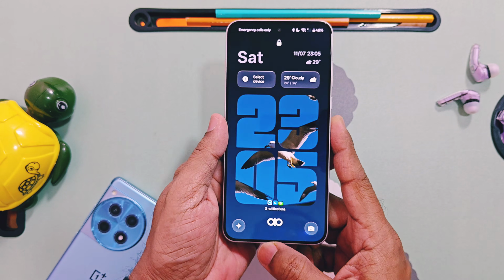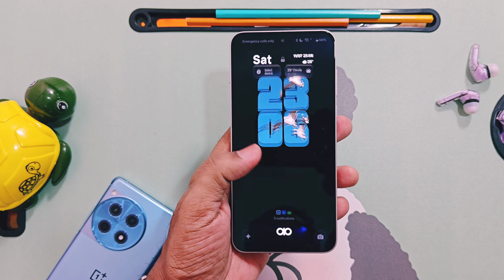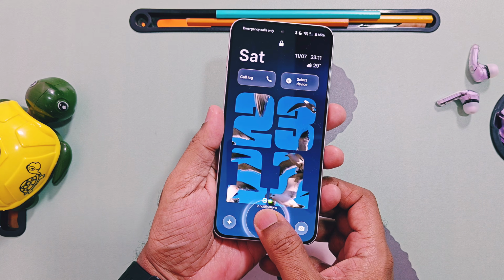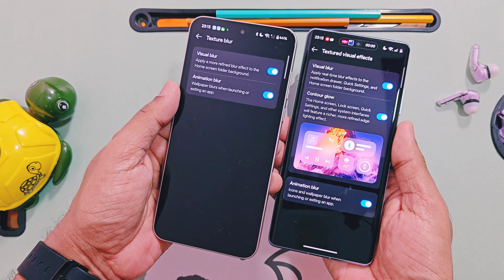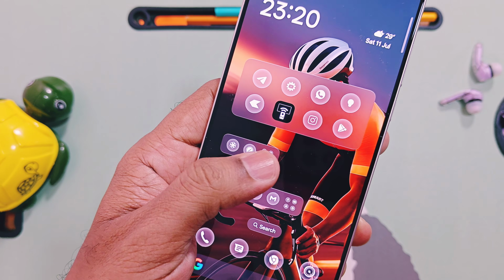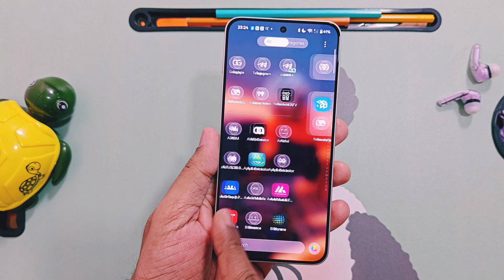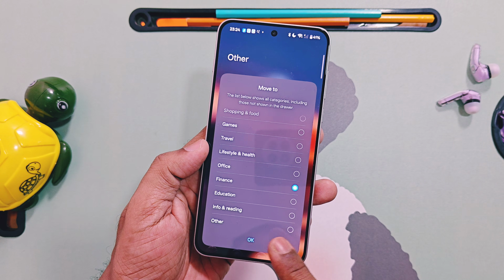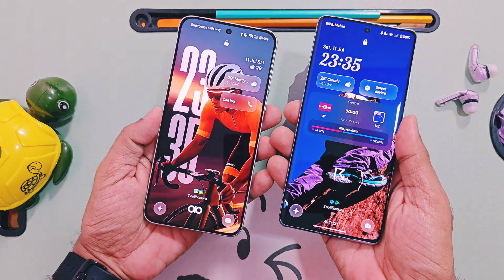🔥 New OxygenOS 16 Launcher Update Brings Mind-Blowing Glass Counter Glow for All OnePlus Phones!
🔥 New OxygenOS 16 Launcher v16.6.14 is HERE! Get the Mind-Blowing Glass Counter Glow Effect on your OnePlus device and finally fix the AI App Categories issue! 🤯✨

If the previous OxygenOS 16 Launcher v16.6.11 didn't enable the Glass Counter Glow effect or your AI App Categories only showed Others and Recently Installed, this latest Launcher v16.6.14 update fixes both problems.

In this video, I'll show you how to install the latest launcher, enable the new Glass Counter Glow effect on your Home Screen & Lock Screen, and fix the AI App Categories bug on supported OnePlus devices.

📌 What's New in This Video?
✅ Latest OxygenOS 16 Launcher v16.6.14 Download & Installation
✅ Enable Glass Counter Glow on Home Screen & Lock Screen
✅ Fix Glass Counter Glow Not Working ✅ Fix AI App Categories Bug
✅ Compatible with OxygenOS 16 Devices ✅ Complete Step-by-Step Installation Guide

📱 Tested Working On:
 ✔️ OnePlus 13
✔️ OnePlus 13R
✔️ OnePlus 12
✔️ OnePlus 12R
✔️ OnePlus 11
✔️ OnePlus 11R
✔️ OnePlus Nord 5
✔️ More OxygenOS 16 Devices

💬 Comment your device name and let me know whether the Glass Counter Glow effect is working after the update.

 📥 Downloads
 🎥 Previous OxygenOS 16 Launcher Videos:-

📺 More OxygenOS 16 & OxygenOS 16.1 Videos

💎 Get OxygenOS 16.1 Glass UI

⏱️ Chapters
00:00 Intro & Important Information
01:04 Enable Glass Counter Glow Effect
02:26 Fix AI App Categories Bug